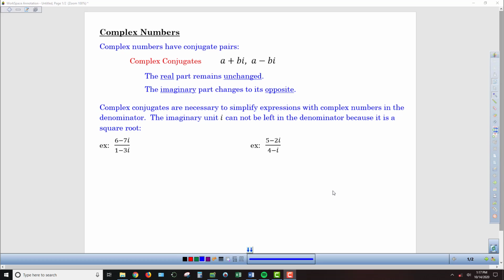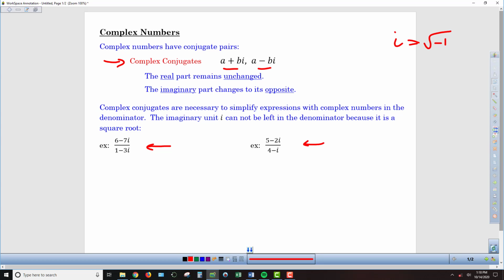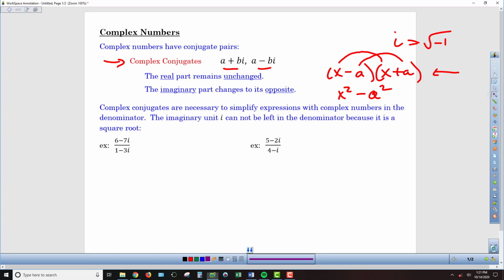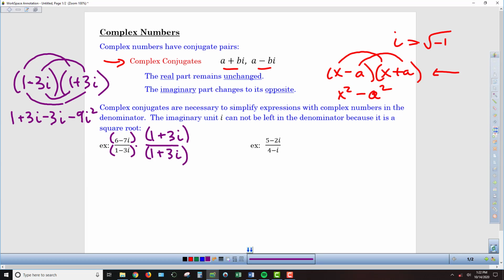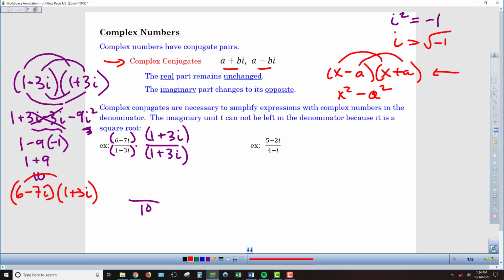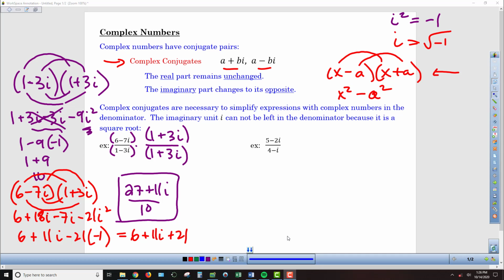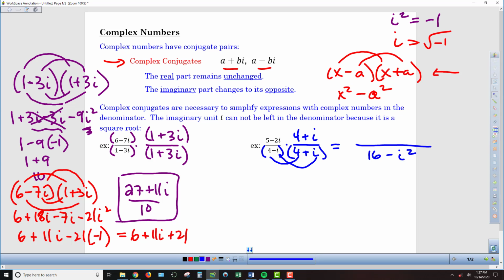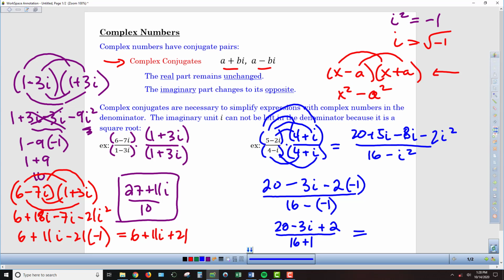Alg2 Chapter 3-2b Complex Numbers - Lesson Video 1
Examples of simplifying expressions with complex numbers in the denominator.